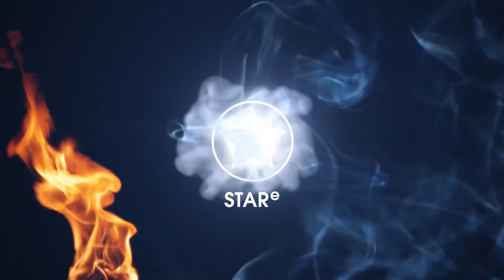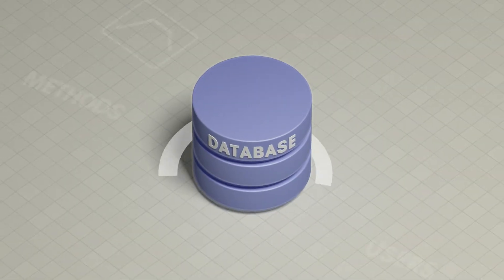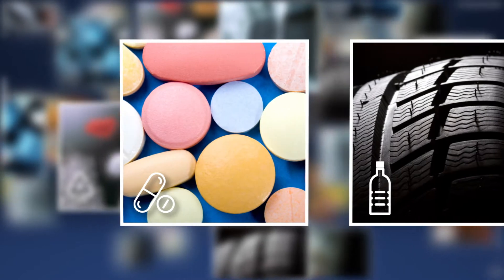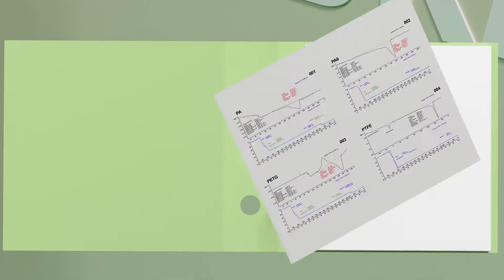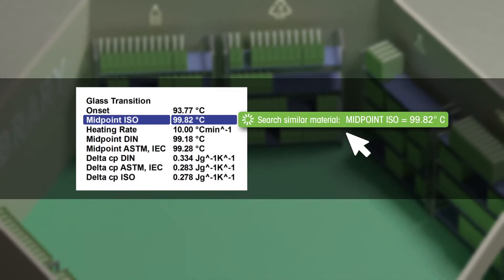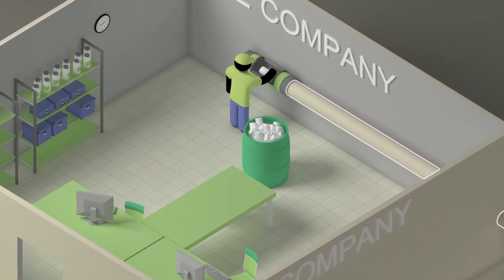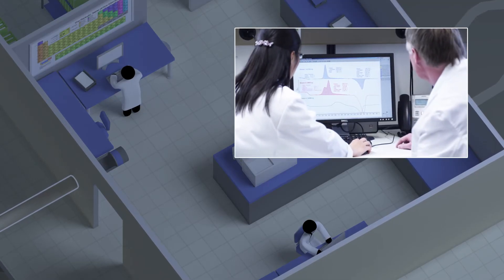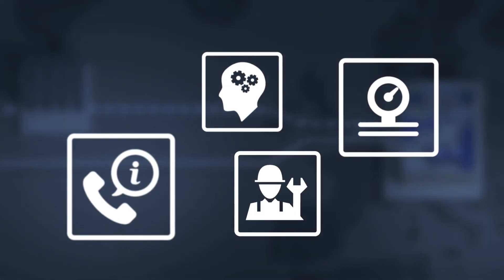STARe Software, the standard in Thermal Analysis from METTLER TOLEDO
This video provides information about the benefits of the STARe thermal analysis software.

The focus is on the integrated database, the reference library (containing over 50 different polymers) and the LIMS functionality.

STARe is the most complete and comprehensive thermal analysis software on the market and provides unrivalled flexibility and unlimited evaluation possibilities. It can be used for quality control (QC), testing labs as well as for R&D and research in academia.

More TA software information can be found on the internet or by downloading and testing the free TA evaluation software

0:06 Intro STARe SW